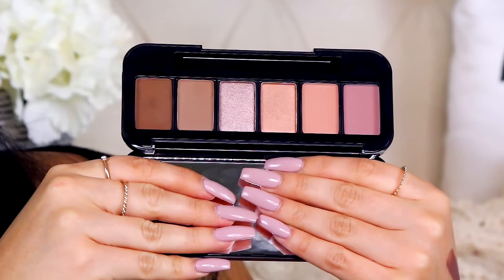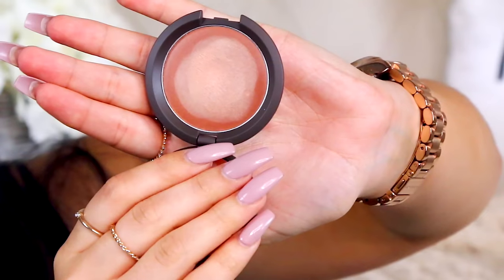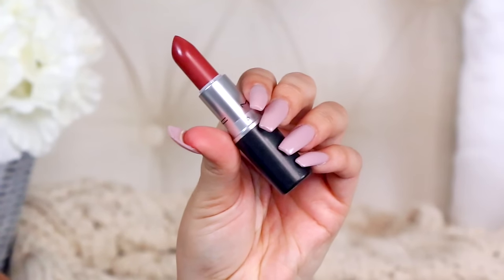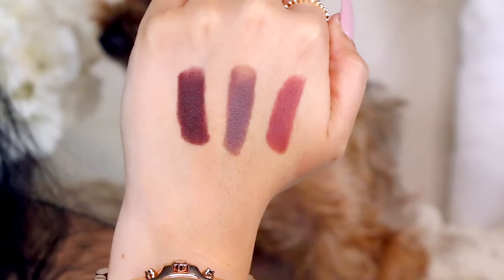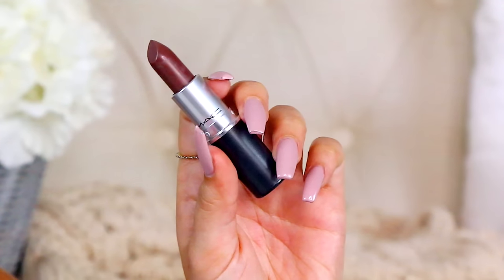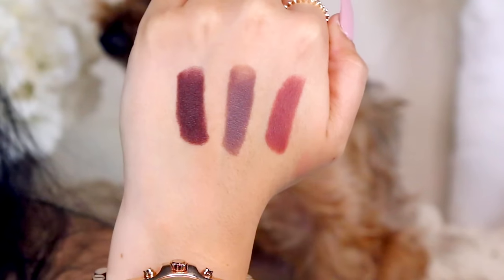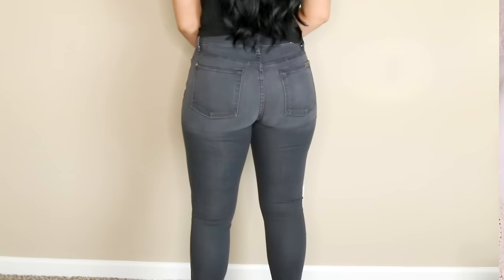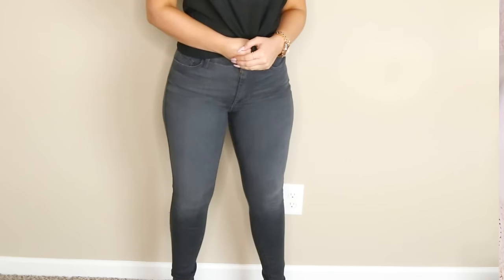HAUL: SEPHORA, MAC, LUSH, & CLOTHING + TRY ON ♡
► PRODUCTS  MENTIONED:
MAKEUP:
Spoiled Sexy, Invite Only, Bold Bling, Mink Magnet, Star Treatment, Big Spender
Whirl, Stone, & Antique Velvet

Honey bee, Blackberry, Sex Bomb, Sakura, Big blue, Pink

Amandopondo, RoseJam, no name

CLOTHING:
-7 for all man kind jeans

What I’m Wearing:
〉Code "beautybox" for a discount on hair♡

♡YAYY!!♡ YOU made it through my description bar. Comment “Bubbles” and it will be our little secret hehe ^.^